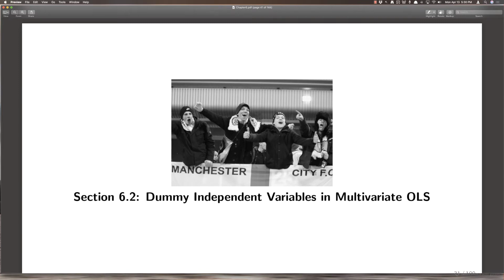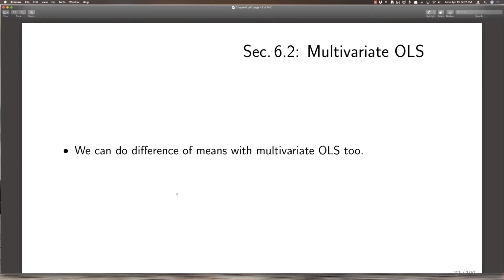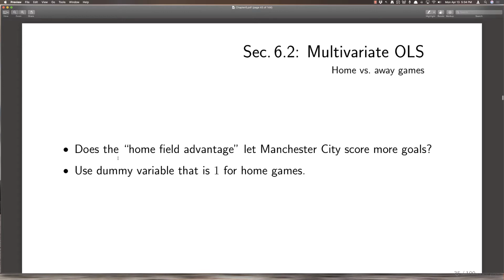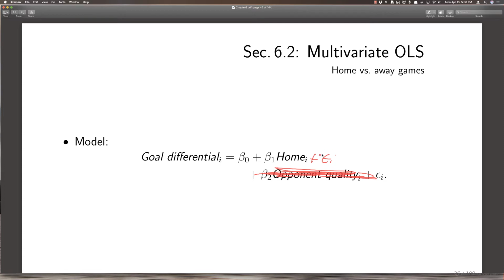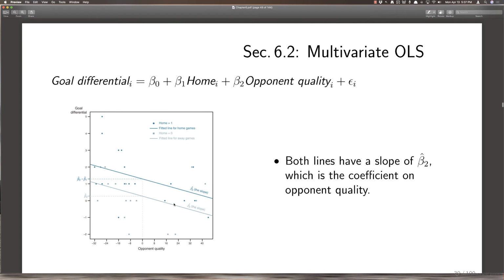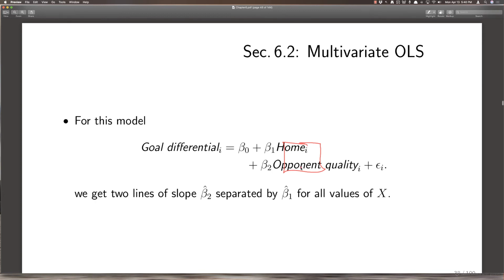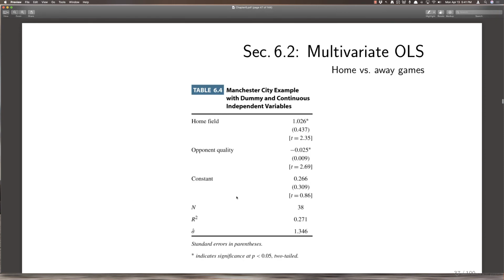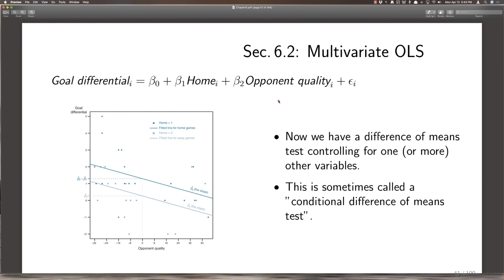Chapter 6 Part 2: Multivariate Models with Dummy Variables and Conditional Difference of Means Tests